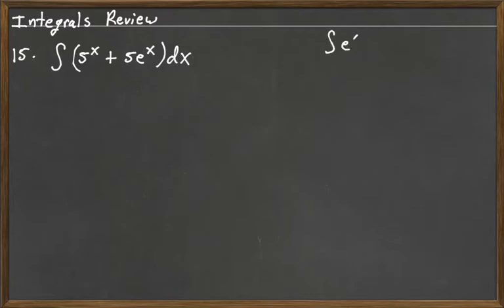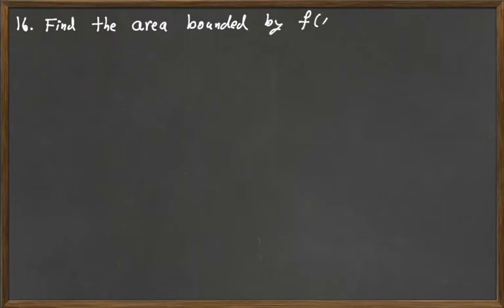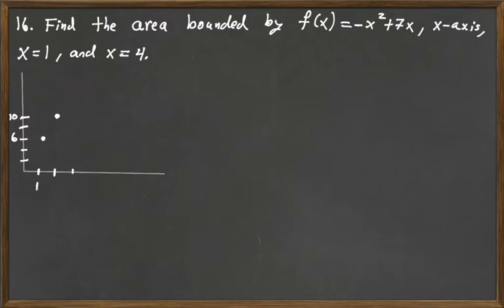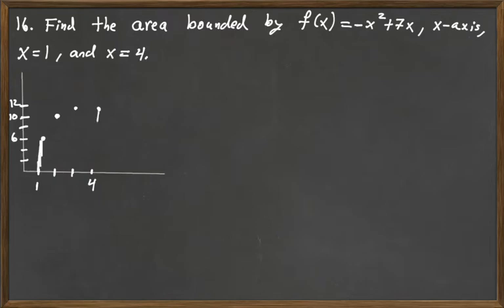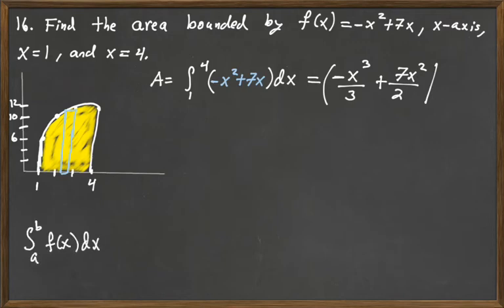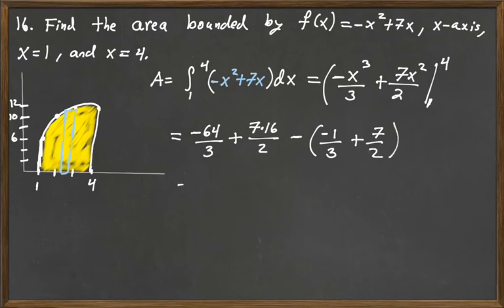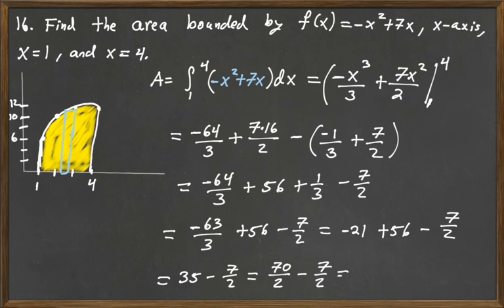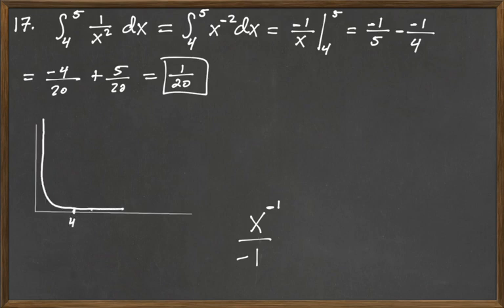Cal 2 Integrals Review Part 2